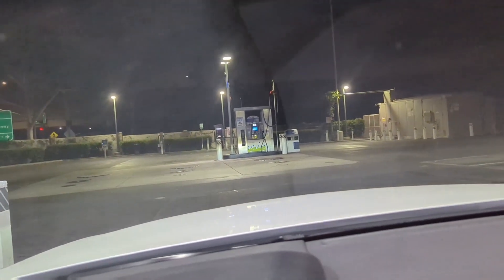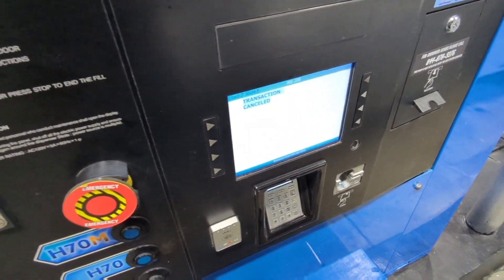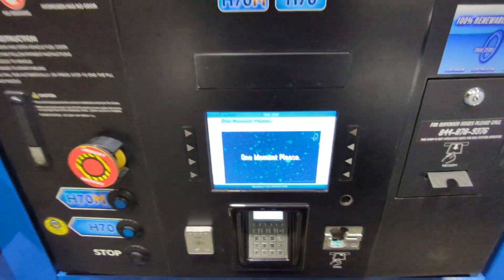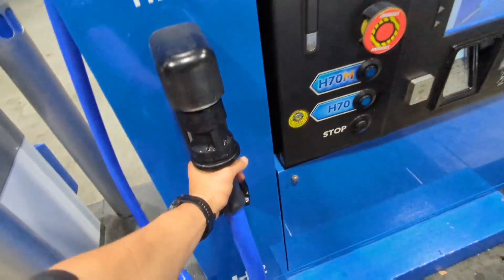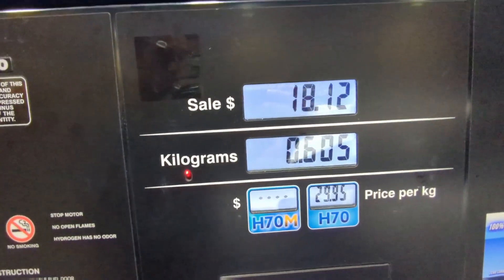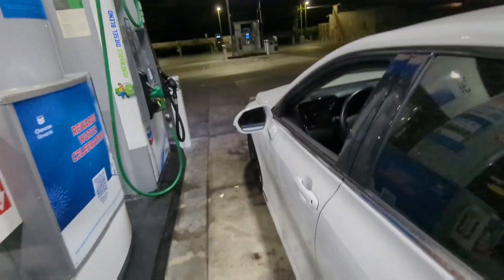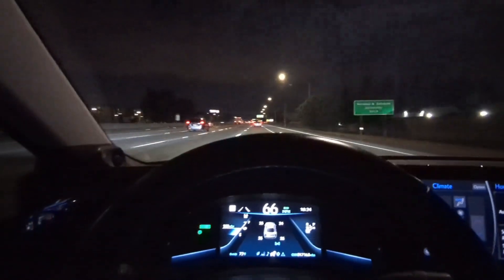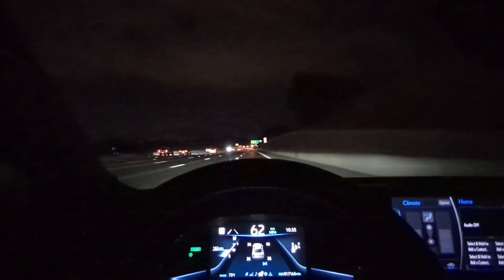STOP a Hydrogen Pump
I try using the "Stop" function at a hydrogen station.